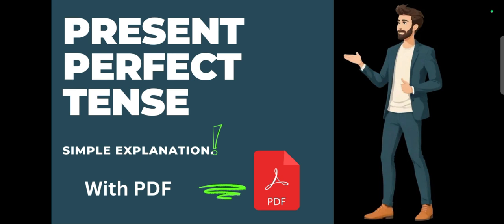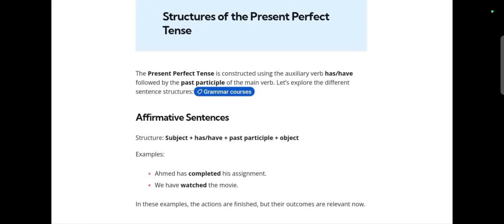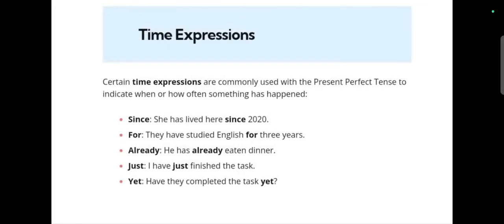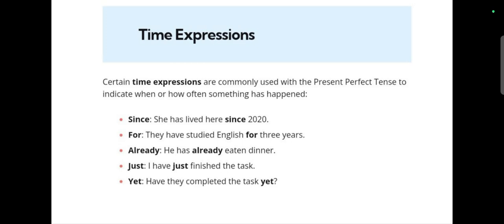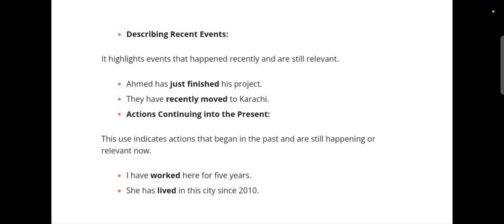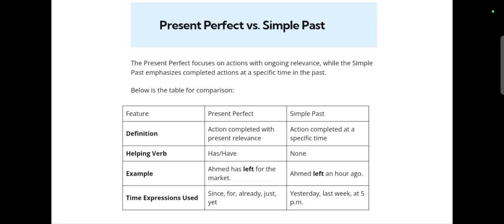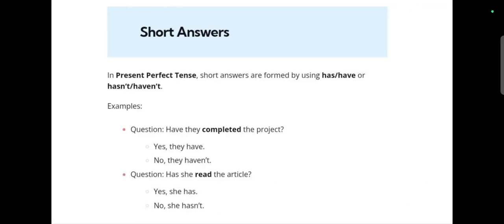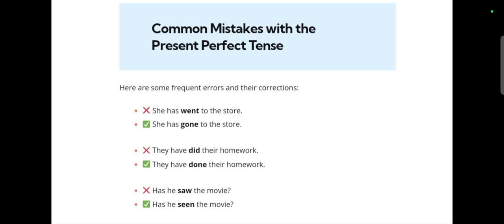Present Perfect tense|| PDF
join this WhatsApp grou to practice English speaking with same level people

learn english
spoke nenglish
learn english
english grammar